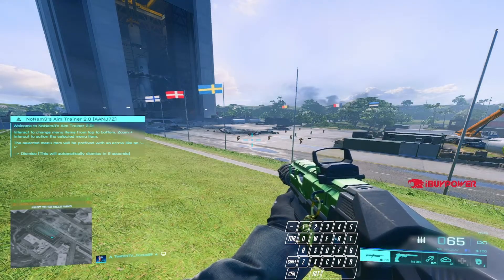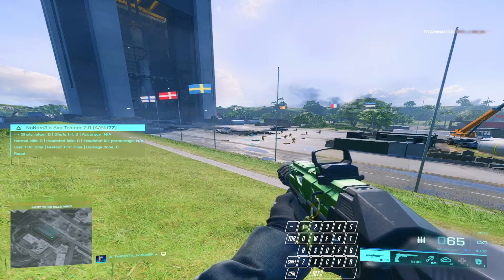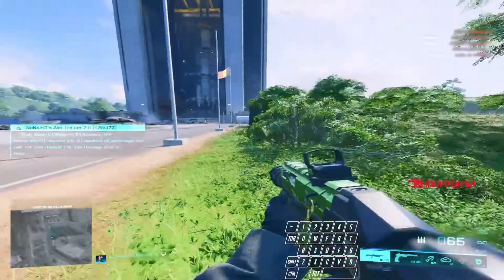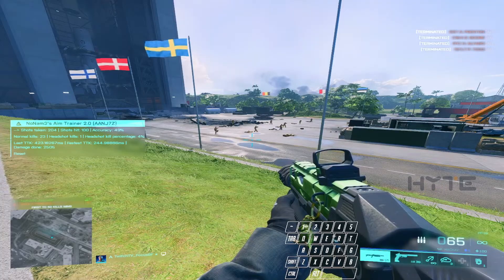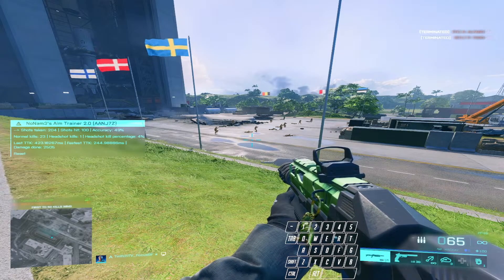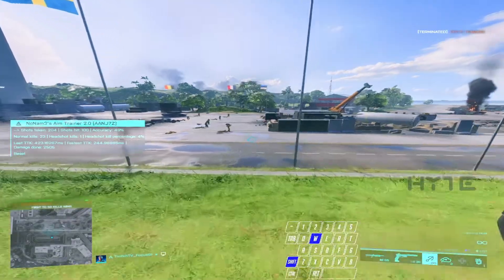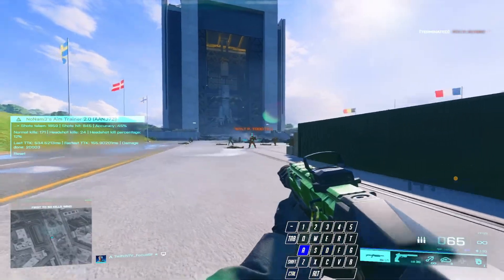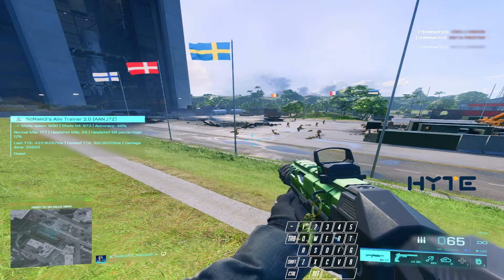Battlefield 2042 - MOVEMENT TUTORIAL & TIPS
Partners / Orgs

Use code "Focus"

Thumbnail: Careless# 4921 on Discord